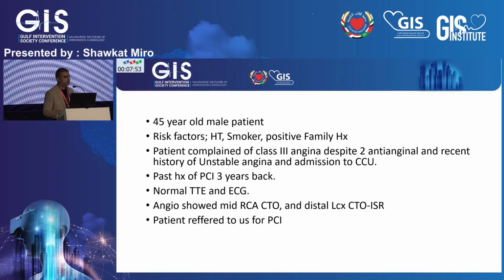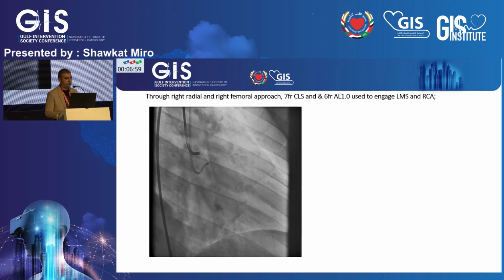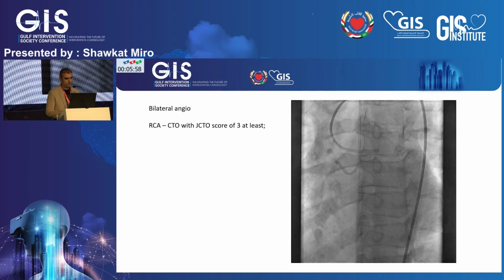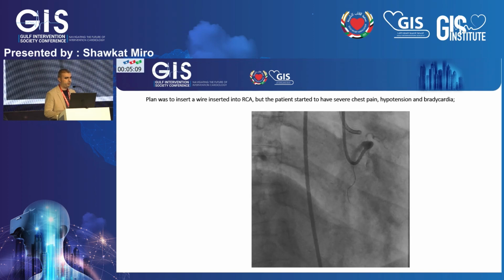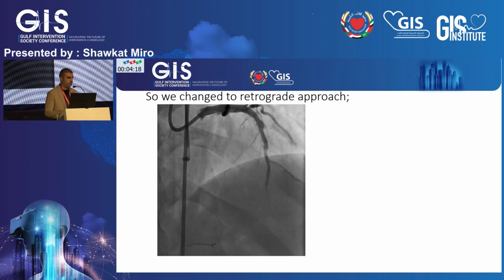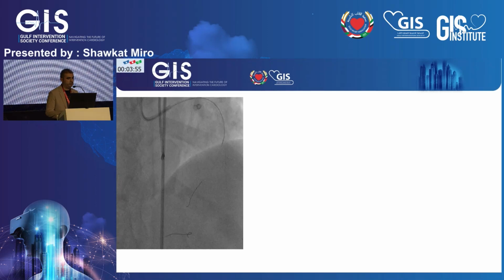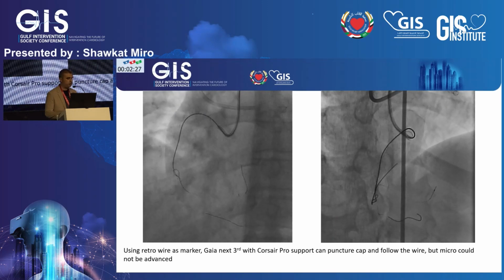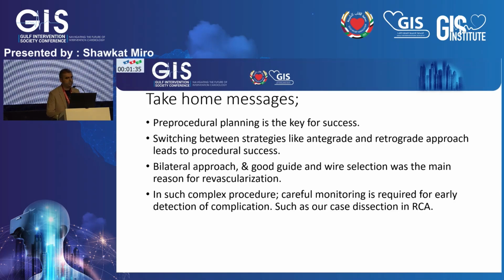62 Shawkat Miro Case 9 CTO PCI, when you Have Complication on Warming up for PCI